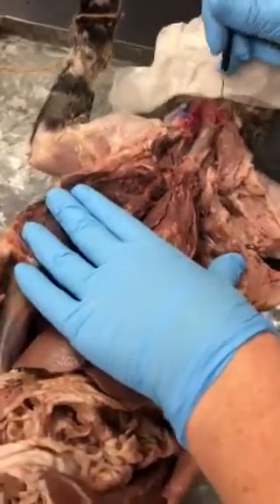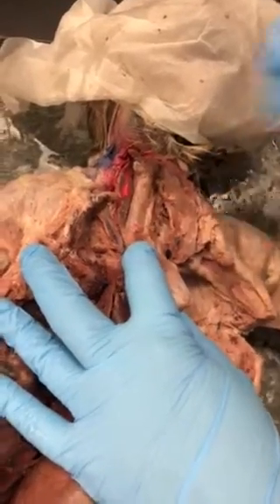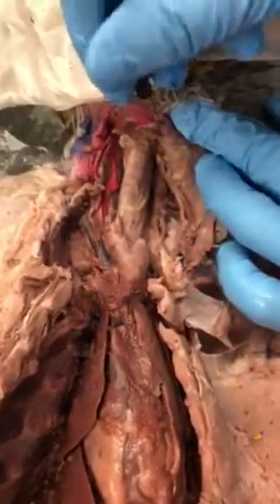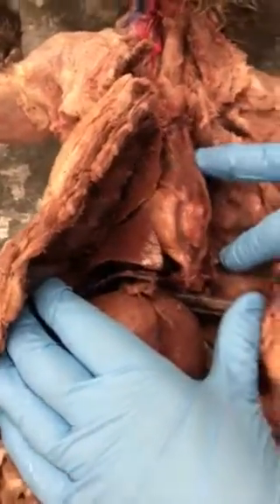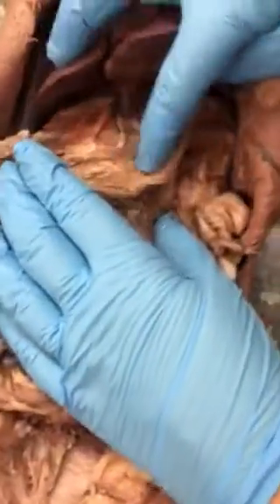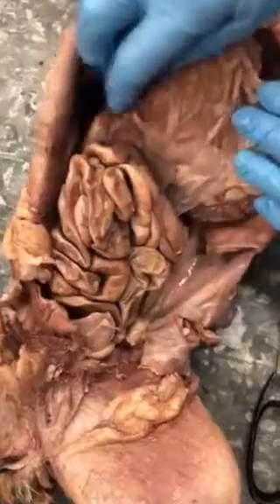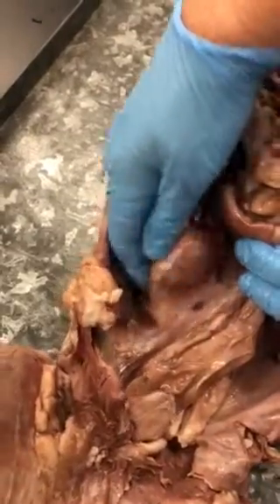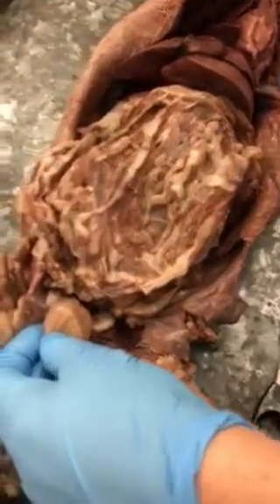Cat Endocrine 2018